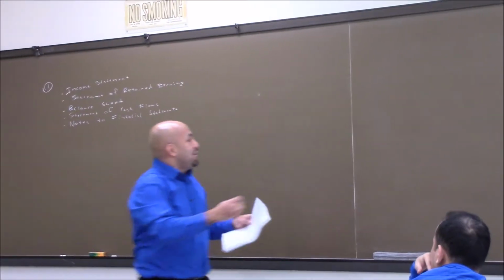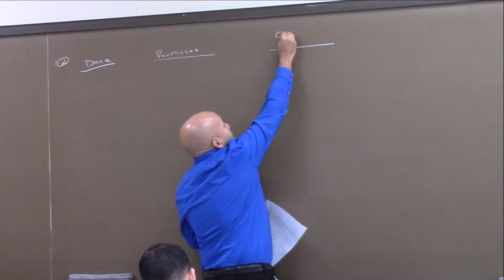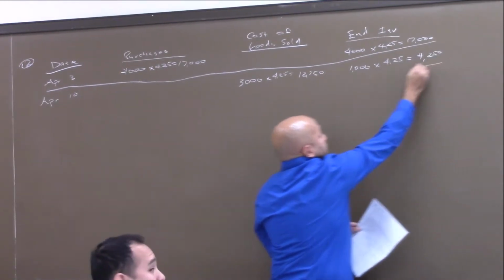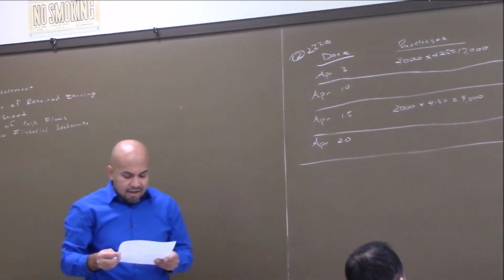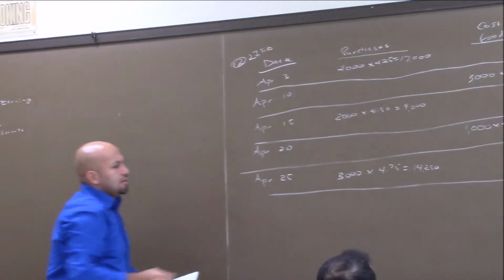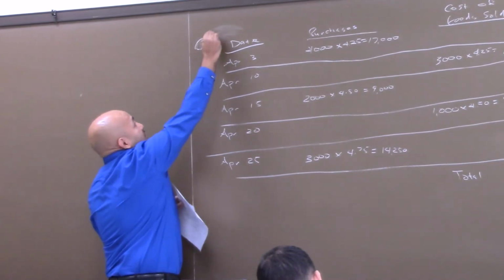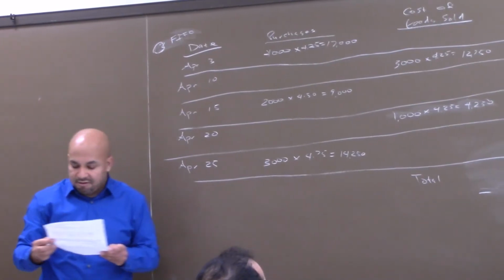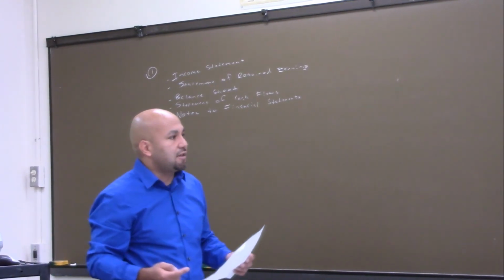Inventory Costing Methods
Check out my presentation on Last-In, First-Out (LIFO) and First-In, First-Out (FIFO) inventory costing methods.